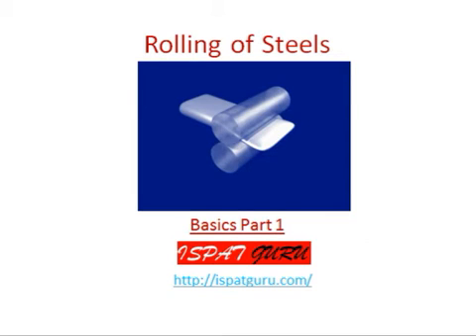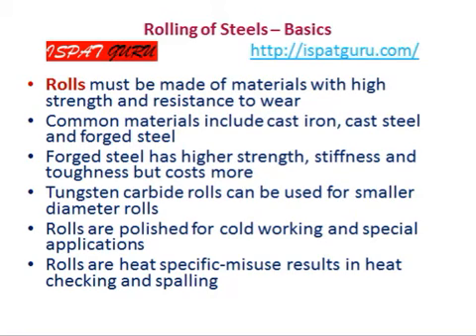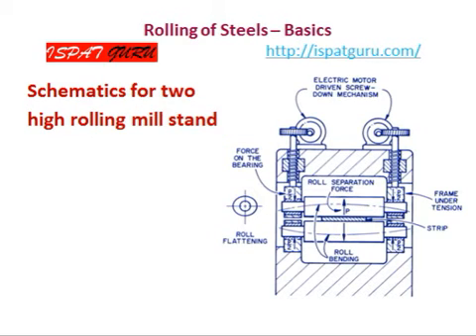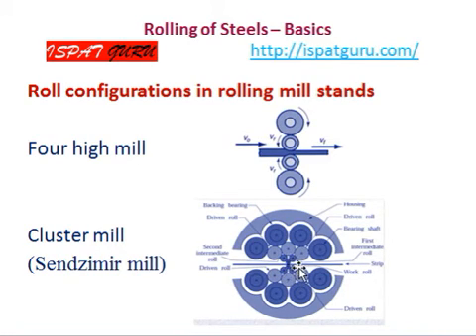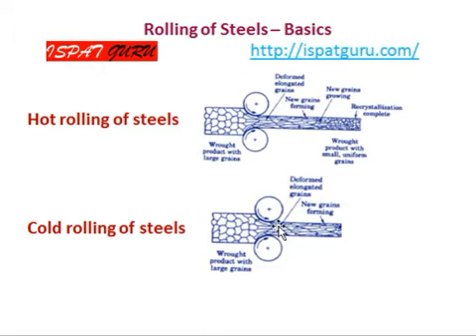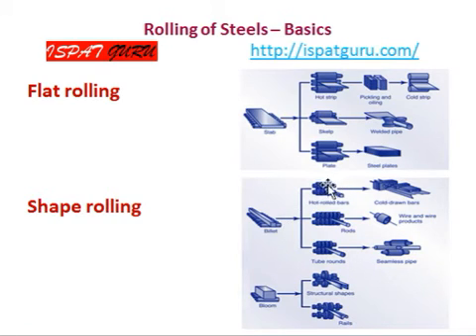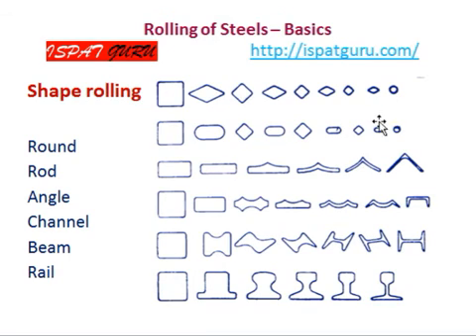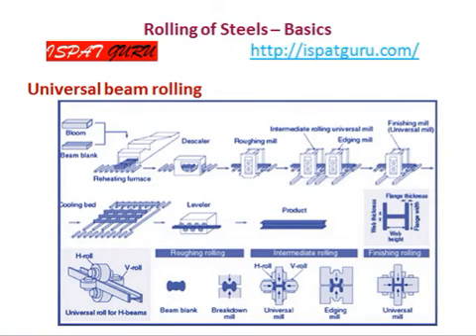Rolling of steel Basic part 1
The presentation shows fundamentals of rolling and rolling mills. It shows types of rolling mills, rolling methods and principle of rolling